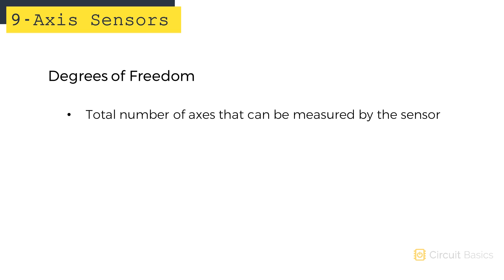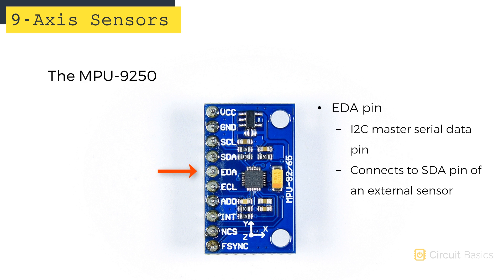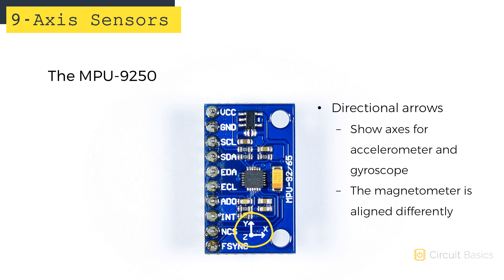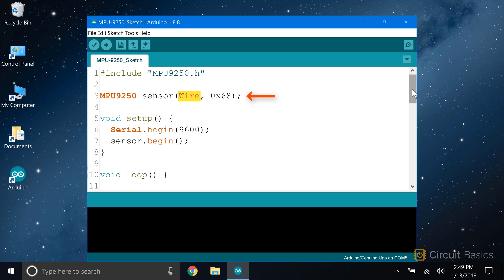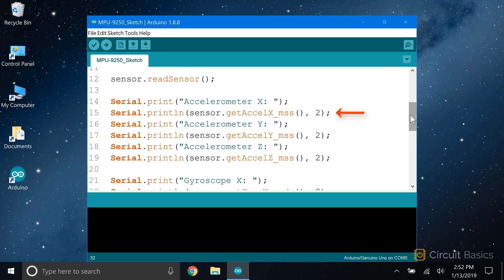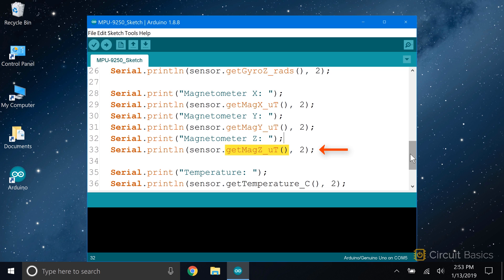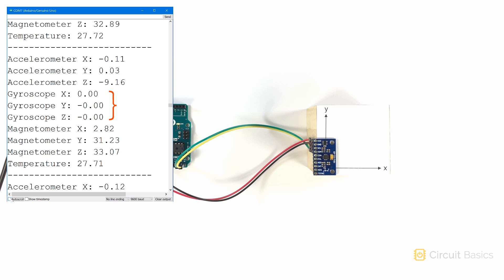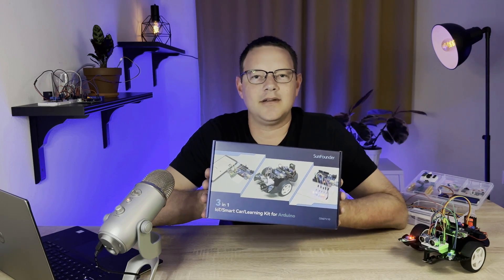How to Use 9-Axis Sensors on the Arduino - Ultimate Guide to the Arduino #44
9-axis sensors combine a magnetometer, accelerometer, and a gyroscope into a single sensor. In this video we will learn how the MPU-9250 9-axis sensor works, how to connect it to an Arduino, and how to program it.